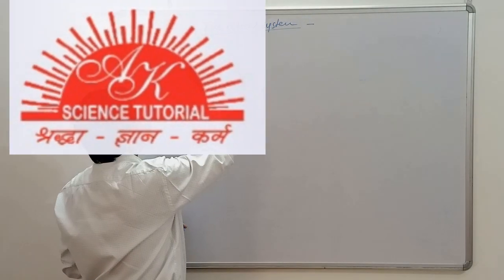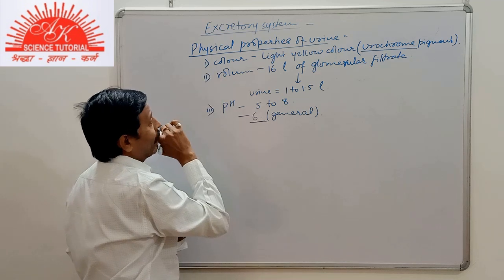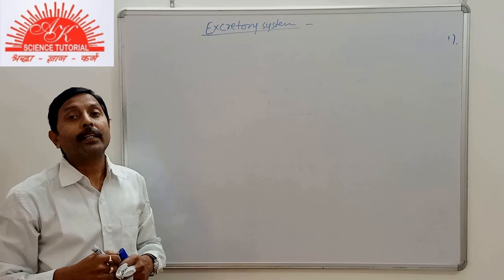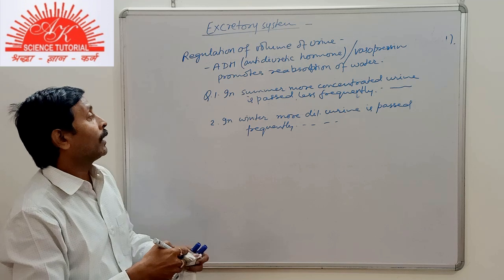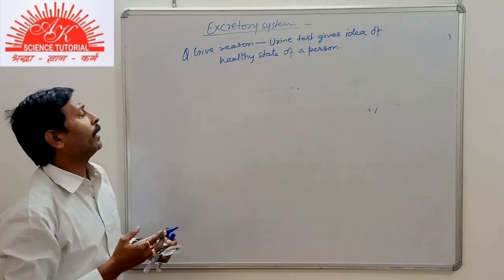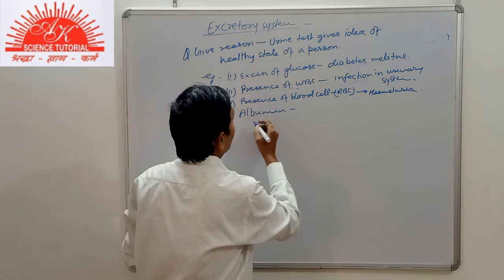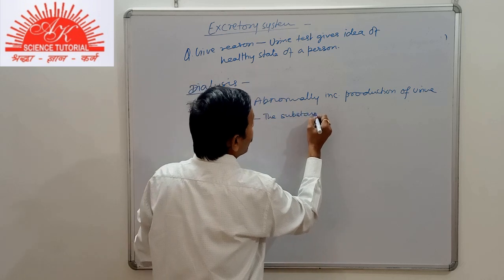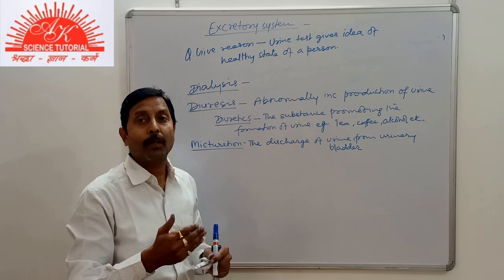Excretion - 3 | CLASS 10 | BIOLOGY |Physical Properties of Urine , Composition of urine etc.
Hello students in this class or video Ajay Sir from A. k. Science Tutorial explains you the physical properties of urine, its composition, regulation of volume etc.
Students after watching and studyin through videos in the channel It will be quite clear to you about the topics.